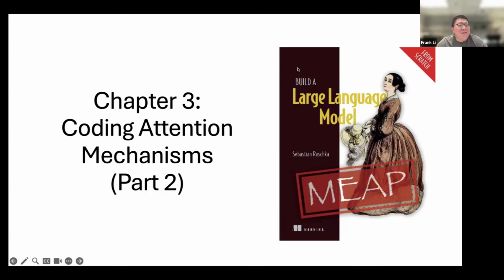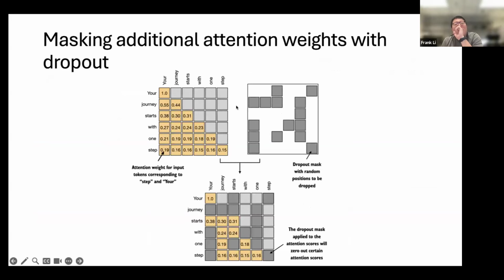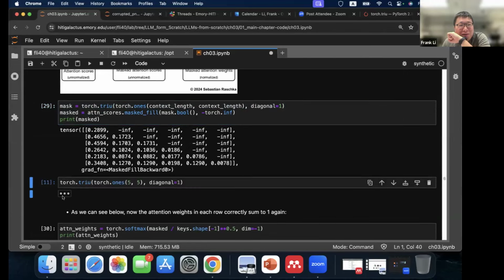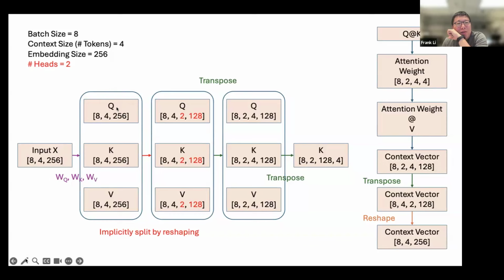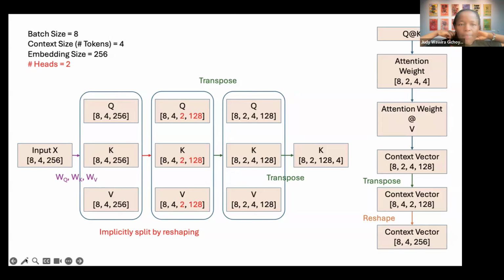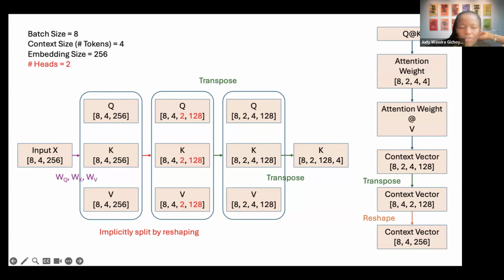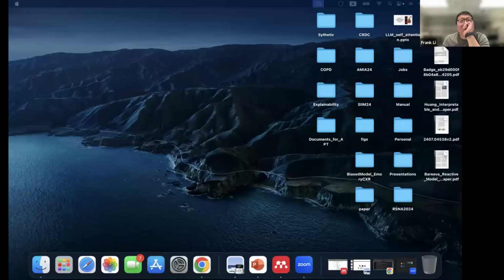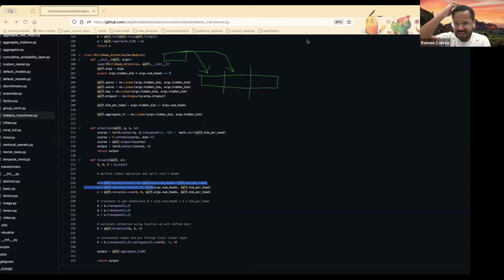Chapter 3 (Part II) - Build a Large Language Model Book club